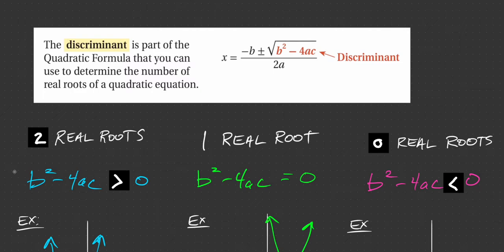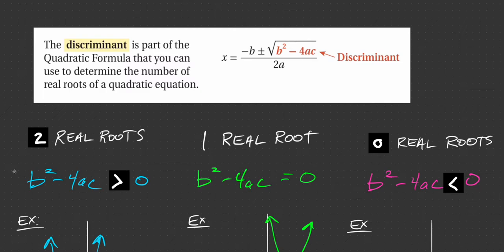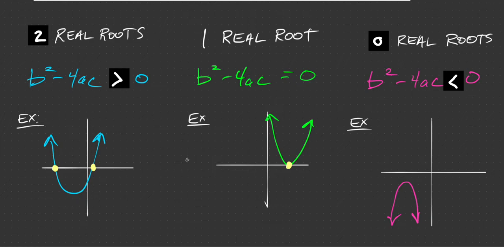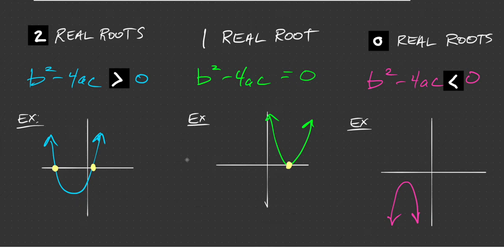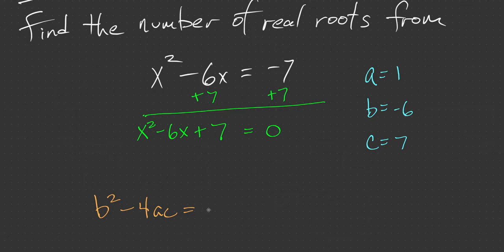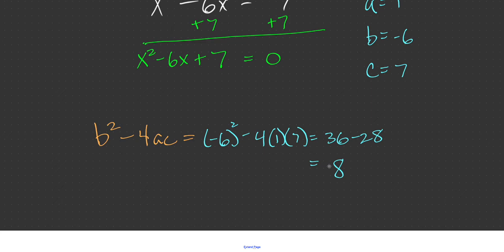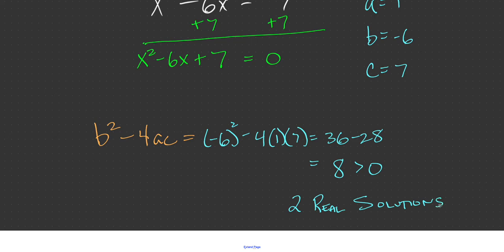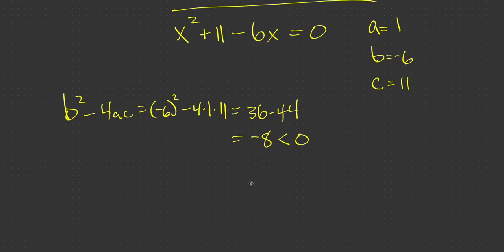11:5 Algebra 2 5 6c